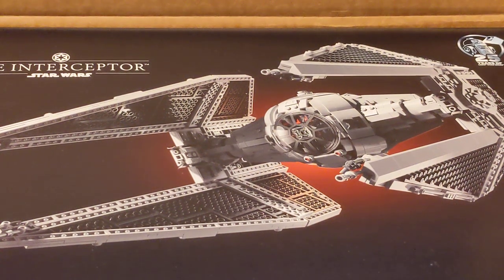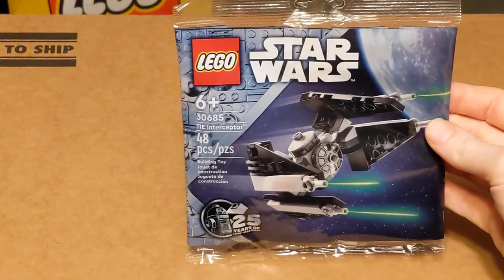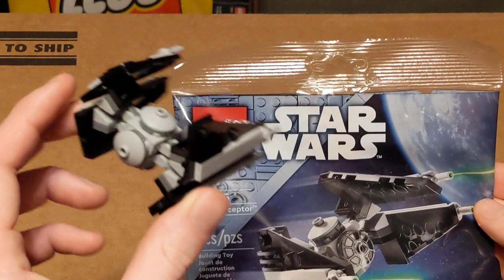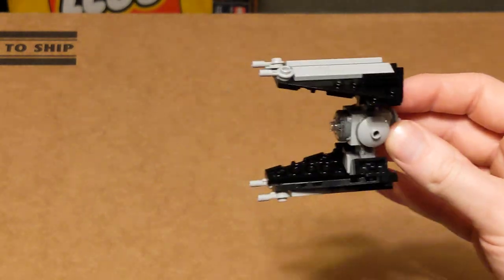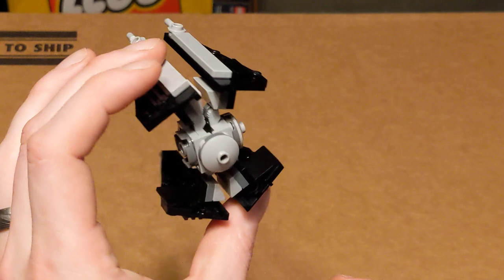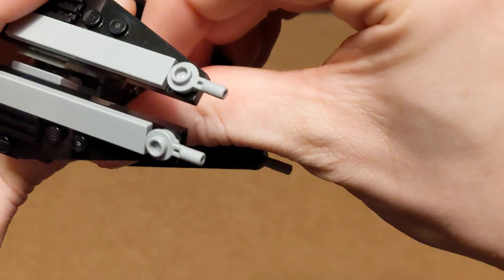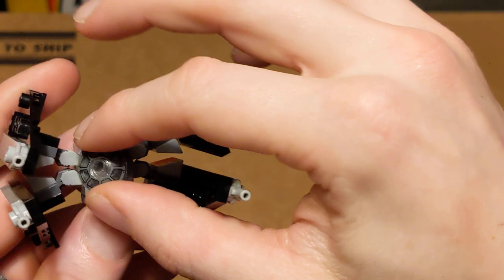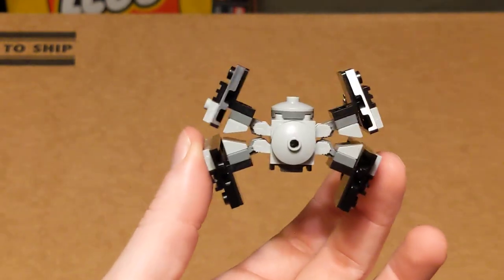The Newest Tie Interceptor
The newest and cutest Tie polybag set